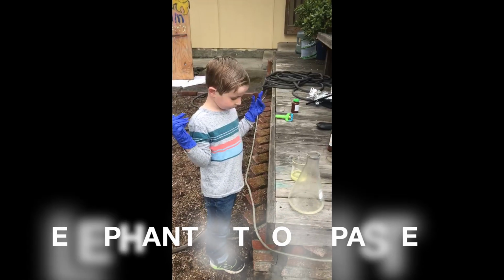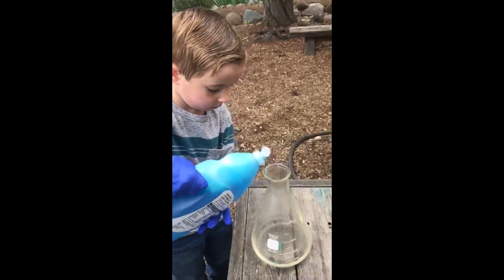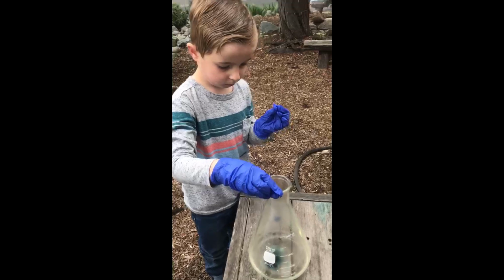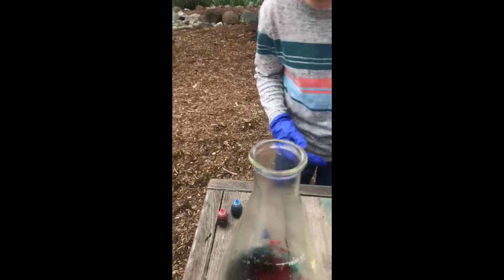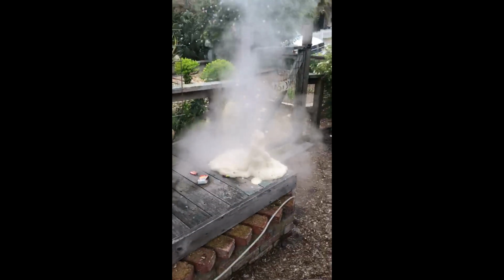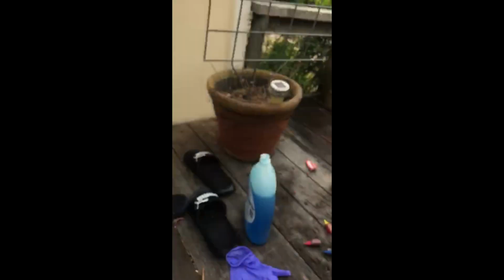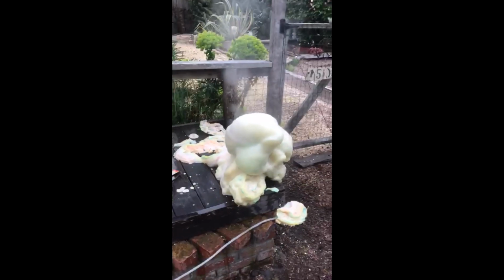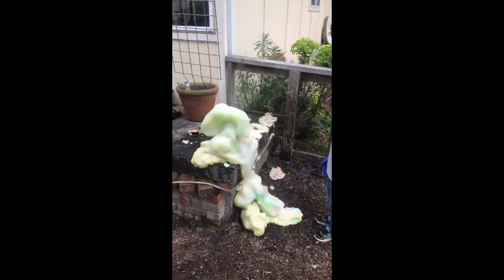Explosive Elephant's Toothpaste made EASY by Sonoma Science Slayer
Elephants Toothpaste

Welcome to one of the coolest experiments I have ever done, and I’m excited to share it with you all. The first thing to keep in mind is that this experiment can be dangerous if appropriate safety gear isn’t used. Please make sure you’re using gloves and eye protection which is absolutely CRUCIAL for kids.

Elephants toothpaste occurs because of a chemical reaction that happens when a catalyst is added to a very strong hydrogen peroxide. Once that catalyst is added, the hydrogen byproduct starts to fill up soap bubbles which makes the toothpaste expand. These gas bubbles expand rapidly shooting the bubbles upward. But who cares about that, you want to know how to do it:

MATERIALS NEEDED:

1. Gloves and protective eyewear

2. 30% Hydrogen Peroxide: The first and most difficult thing to get will be 30% hydrogen peroxide. The stuff in stores is about 3% and will work, but it won’t be mega cool….it actually might not even be mildly cool. You need 30% which I get from Carolina  (copy and paste):

3. Sodium Iodide: The next thing you’ll need is Sodium Iodide which is the catalyst:

4. Flask: You’ll need some kind of flask which is the large container that the toothpaste shoots out of. You can by multiple or just one through Carolina or on Amazon:

5. Dishsoap: Any brand works fine.

6. Food dye

INSTRUCTIONS:

1. The first thing you need to do is put on gloves and eyesore. Even touching the hydrogen peroxide bottle can cause minor burns which hurt! Get your gloves and goggles on before starting.

2. Make your catalyst by adding 50 ml of water to a small cup. Add sodium iodide into the water and stir it in until no more can dissolved. You’ll know your solution is saturated when you’re stirring for a couple minutes and no more will dissolve. Put this to the side.

3. Prepare your hydrogen Peroxide by pouring about 200 ml into your flask. Add a few small squirts of bubbles, too much and it won’t work well. You’ll need to experiment and see what works best. Choose several colors of food dye to drip down the sides of the flask. Dripping down the sides helps keep the colors separated so that it doesn’t just become brown every time.

4. Next get ready and have everyone stand back, quickly pour your saturated solution into the hydrogen peroxide mixture and stand back. The toothpaste will be HOT and should not be touched by kids. After a  minute or two an adult can check the solution and see if it is okay to touch. Touch with gloves on or you will get burned and your hands will turn orange.

5. REPEAT AND ENJOY!